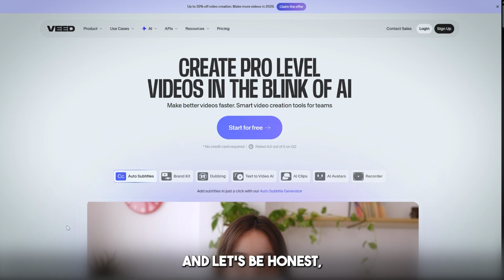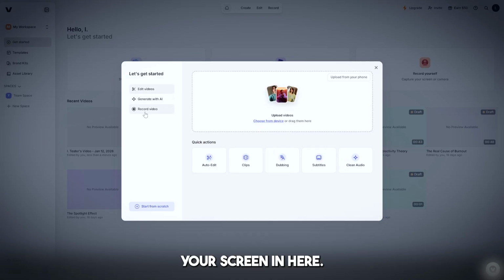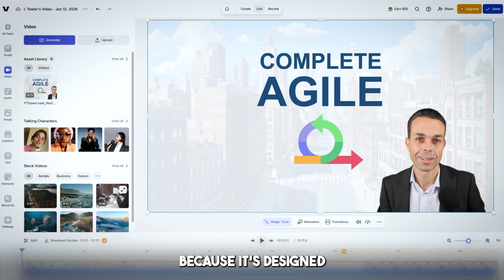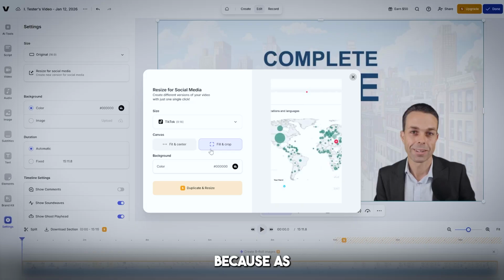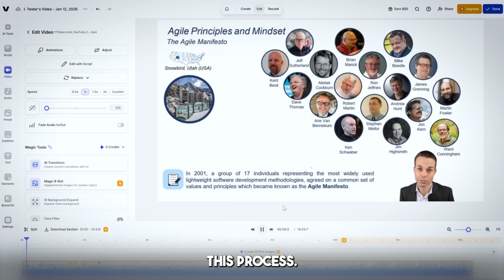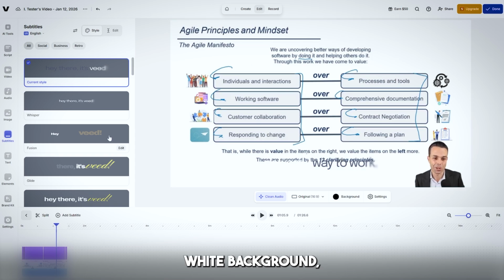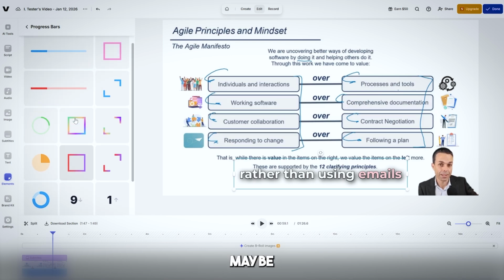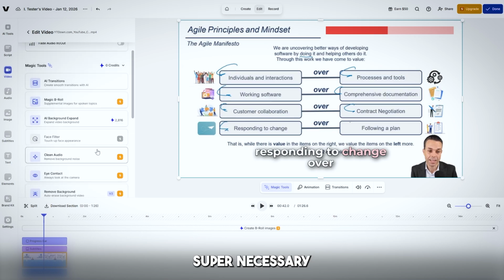Veed.io Tutorial - How to Use for Beginners (2026)